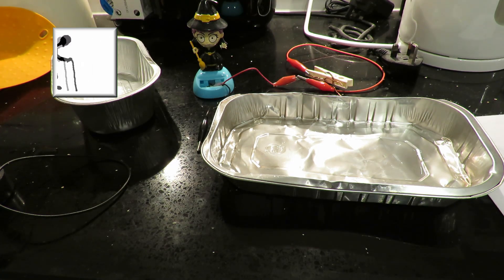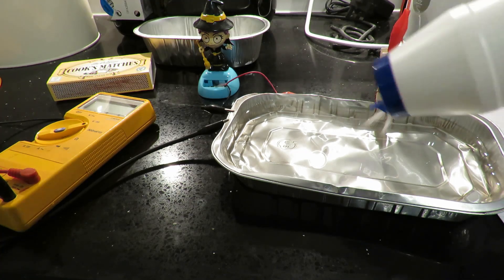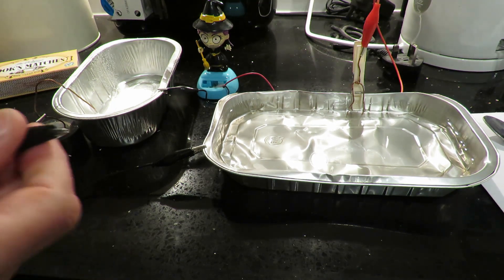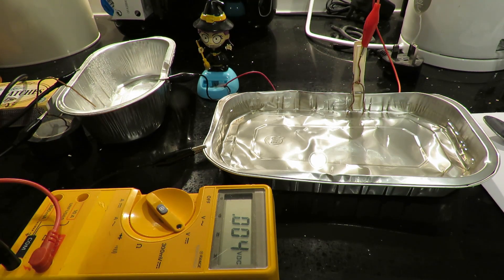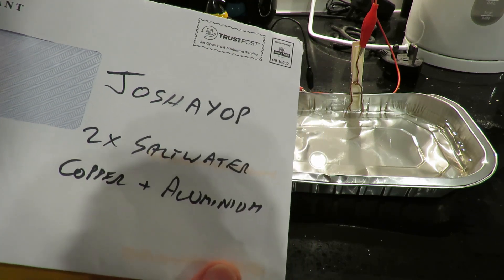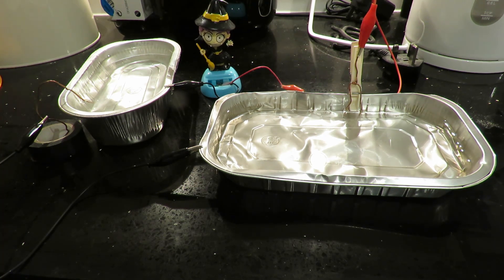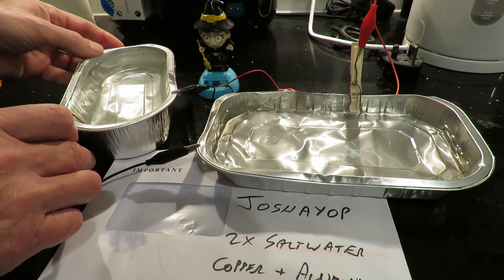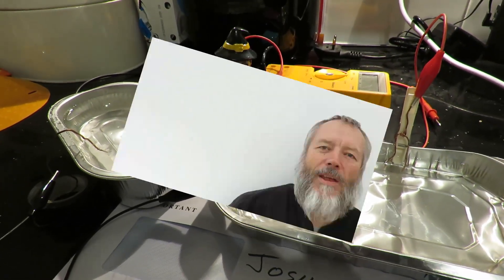Solar Rocker Saltwater Copper and Aluminium battery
Solar Rocker Saltwater Copper and Aluminium battery. This one is based on a suggestion by Joshayop

This project wanders off topic a bit but the general idea will be to make some batteries and demonstrate them working using a solar wobbler with the solar panel removed.